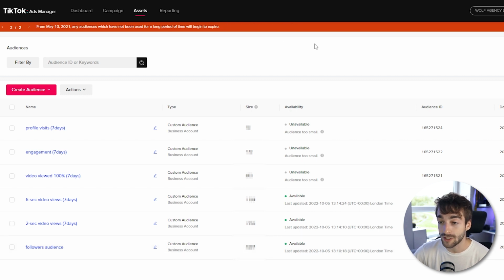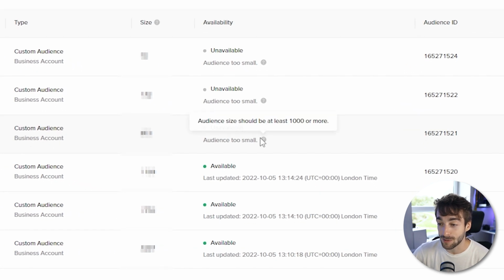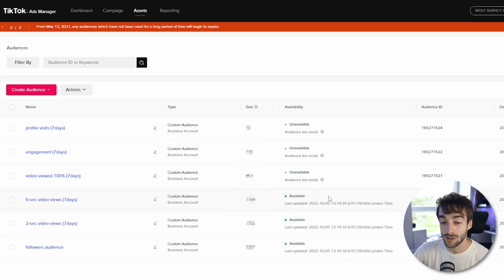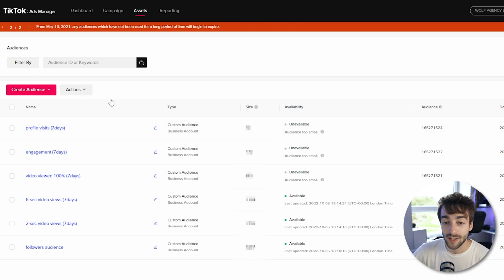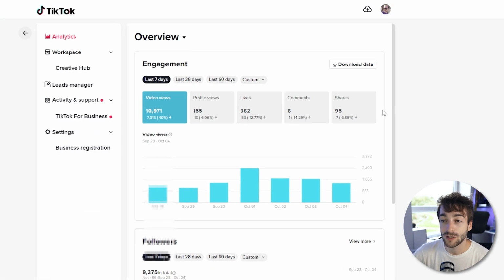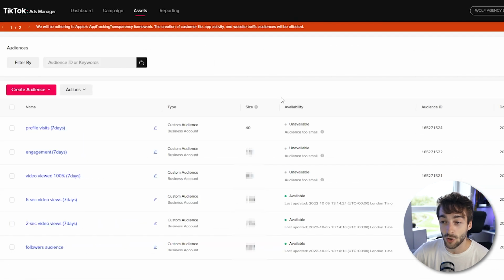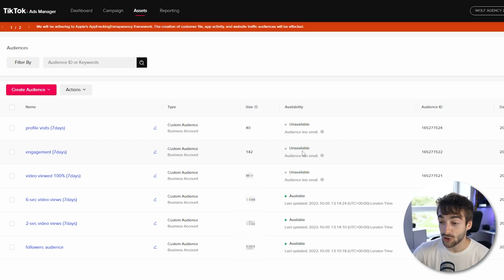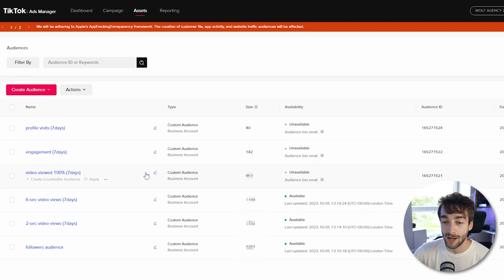TikTok Ads Custom Audience: How Good Is It With 10k Followers?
Using a TikTok account with just 10K followers we build a TikTok Ads Custom Audience and track how much extra reach & impressions our content generates and whether we think it's worth it or not ✨